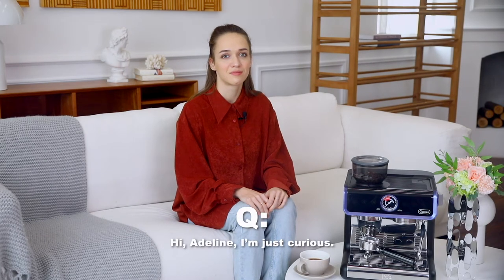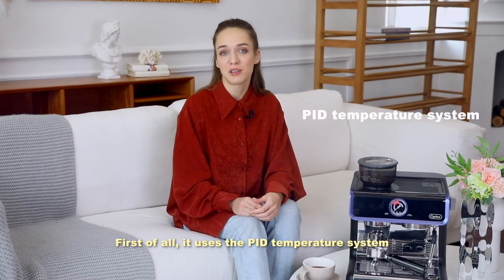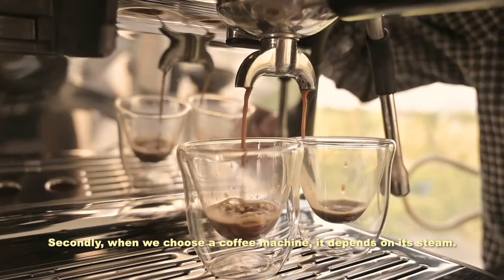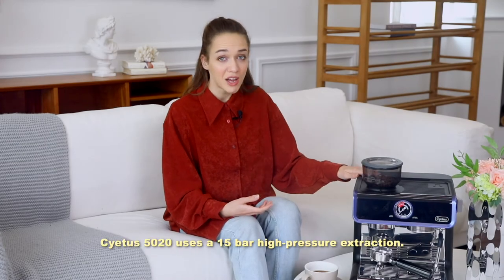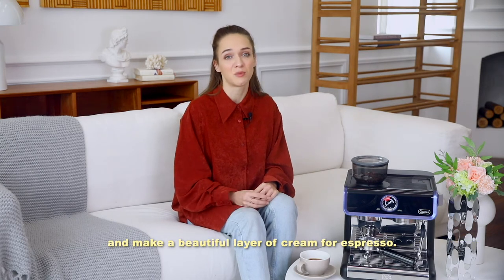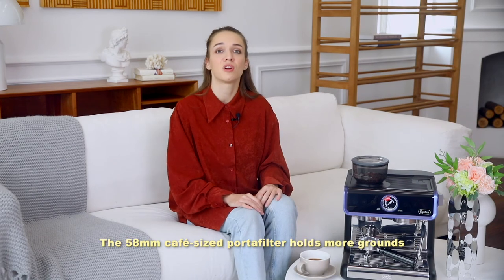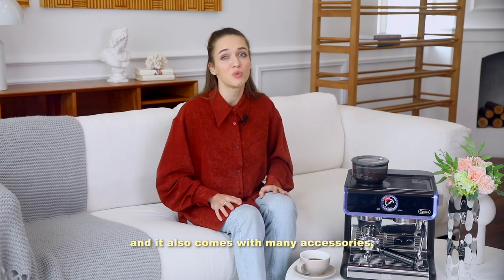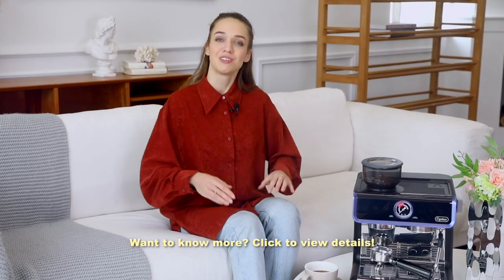Q&A with Cyetus: All-in-One Espresso Machine